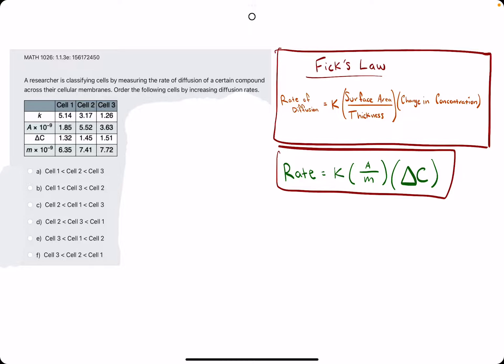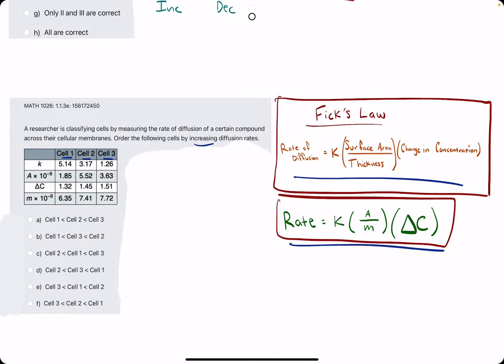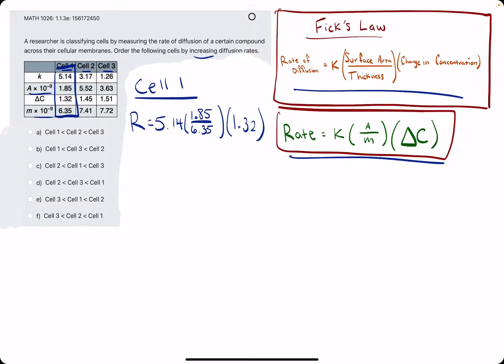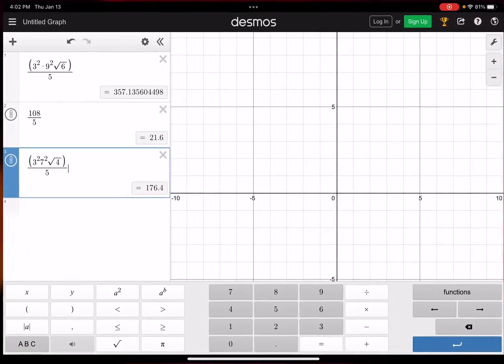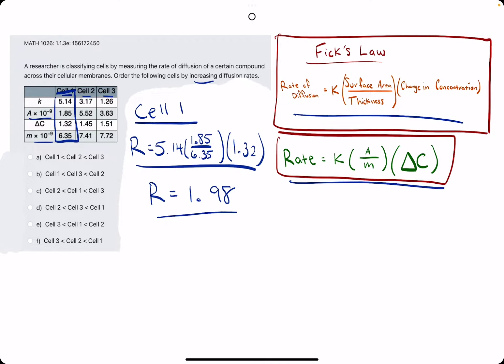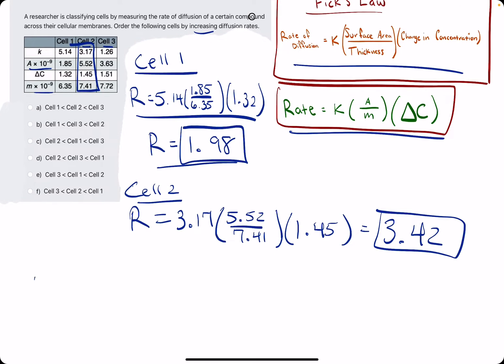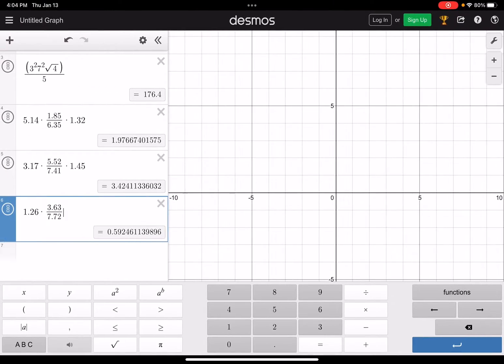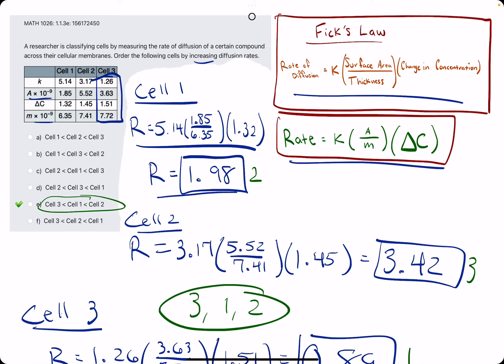Quiz 2 problem 1.1.3e (VT MATH 1026)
Timestamps:
00:00 Hokie dokie
00:10 Approach: Plug given info from Cells 1, 2, and 3 into Fick's Law to calculate the rate of diffusion for each cell. Order them from least to greatest
00:45 Cell 1
02:30 Cell 2
03:24 Cell 3
04:15 Ordering the rates least to greatest